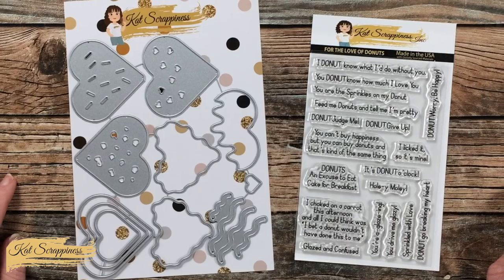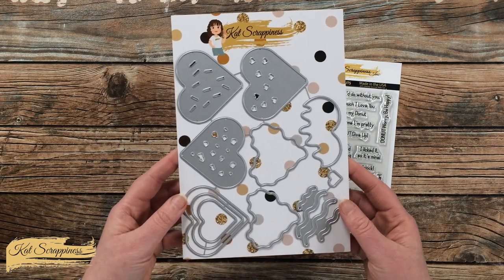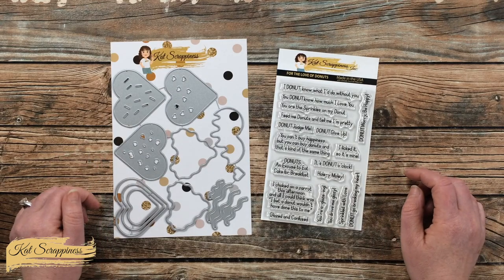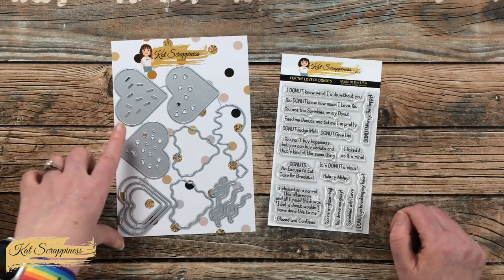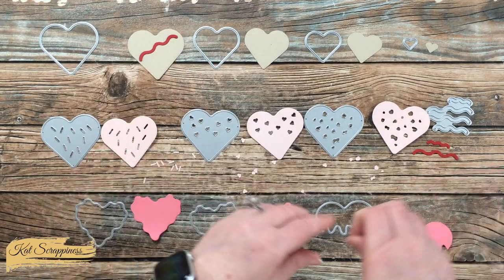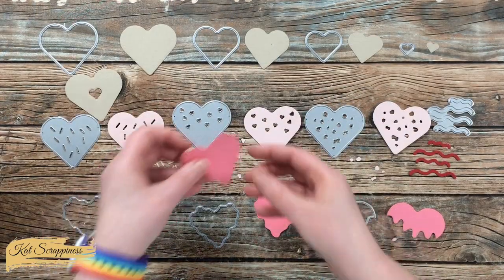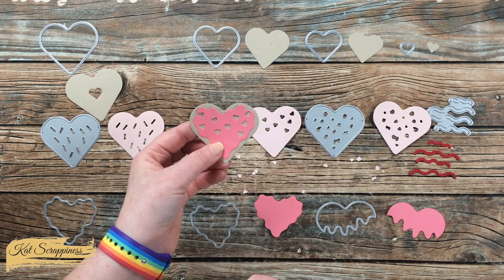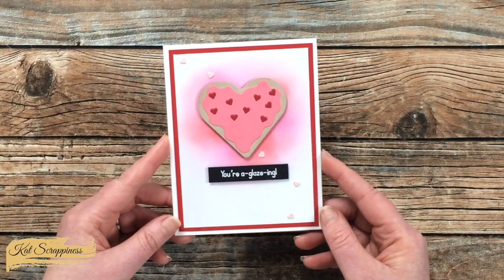Introducing: Heart Donut Builder Die Set & For the Love of Donuts Stamp Set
Hello crafty friends, it’s @CallMeCraftyAl and today I am here to Introduce the NEW Heart Donut Builder die set and the coordinating For the Love of Donuts stamp set from Kat Scrappiness!

      Set of 11 dies to use individually or layer together for a variety of fun donuts
      Set of 18 stamps with donut-related sentiments - many of them are punny